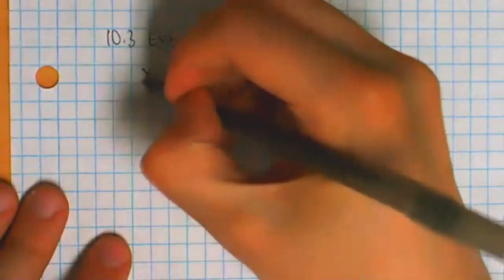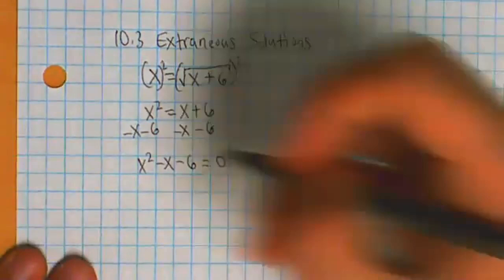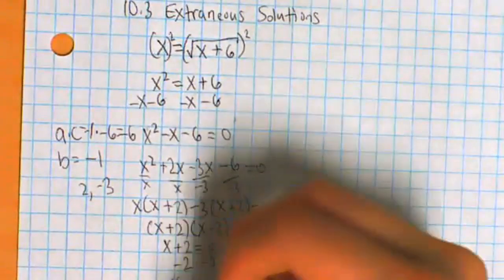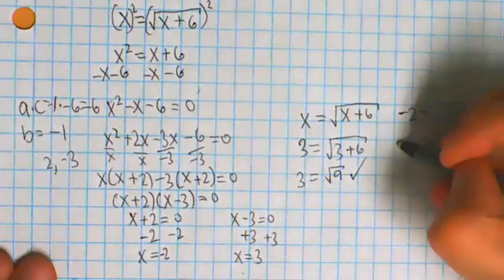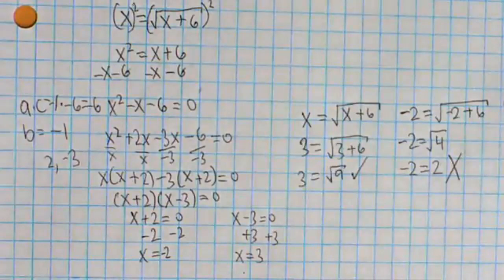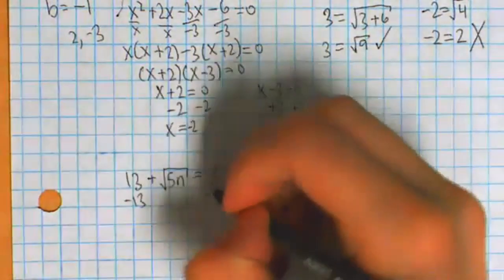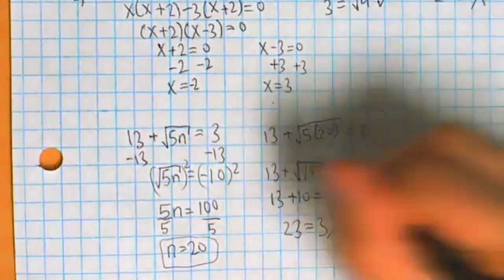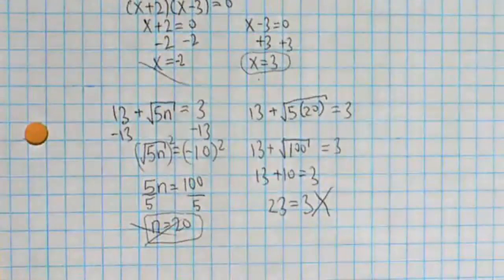10.3 Extraneous Solutions to Radical Equations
Dang, gotta check your work. Bummer. You should be doing this anyway.